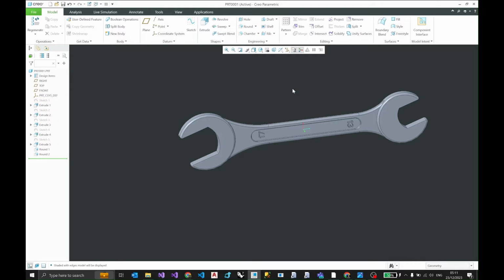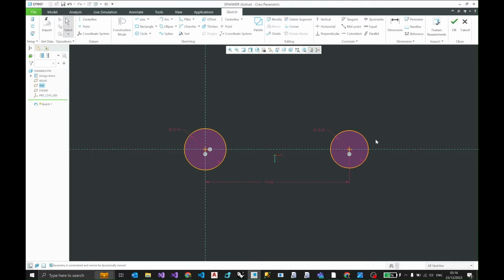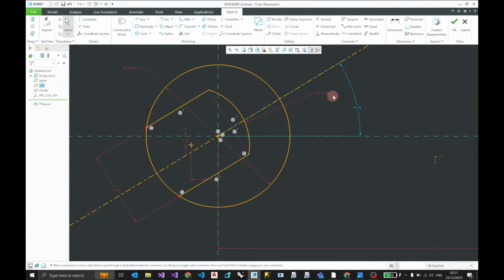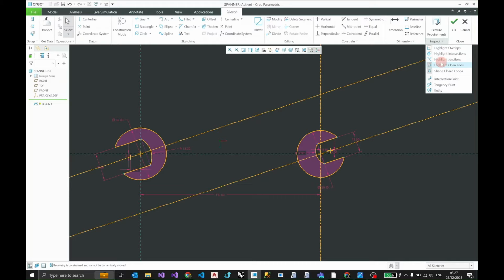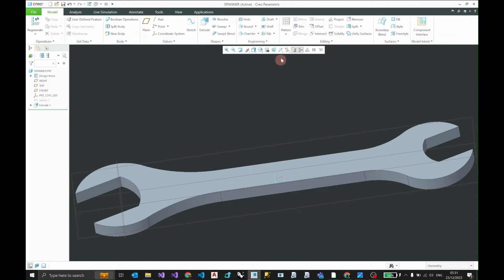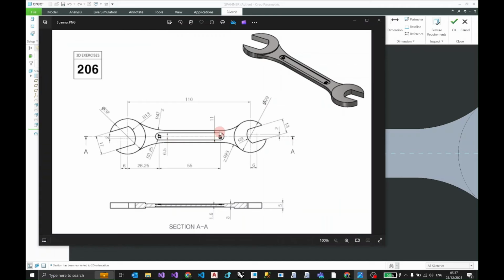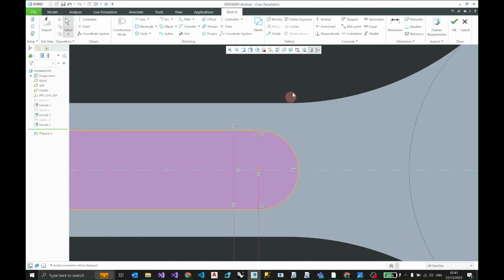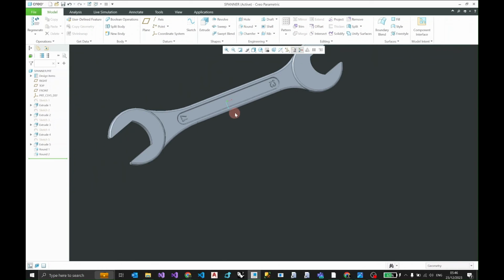Tutorial: Master 3D Modeling in Creo Parametric!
Creo Parametric 3D series.

Welcome to Chuzgapa Engineering, where creativity meets precision! In this comprehensive tutorial, we'll walk you through the fundamentals of 3D CAD sketching, empowering you to bring your design ideas to life with accuracy and finesse.

- Datum display filters : Toggle datum display filters.

- Plane display : Show or hide datum planes.

🚀 Why Master 2D CAD Sketching?
Whether you're a budding designer, engineer, or DIY enthusiast, mastering 2D CAD sketching is a game-changer. Enhance your skills, boost your project efficiency, and create professional-grade sketches that set you apart in the competitive world of design.

- Beginners looking to dive into 2D CAD sketching
- Design students and professionals seeking to refine their skills
- DIYers and hobbyists interested in creating accurate plans

👍 Why Choose Chuzgapa Engineering?
At Chuzgapa Engineering, we believe in demystifying complex concepts and making learning enjoyable. Our step-by-step approach ensures that even beginners can follow along and achieve impressive results.

- X: @chuzgapa

Ready to embark on your 2D CAD sketching journey? Let's get started! Hit play, follow along, and unlock the world of precision design. 💻✏️